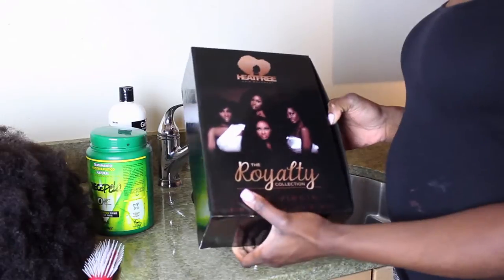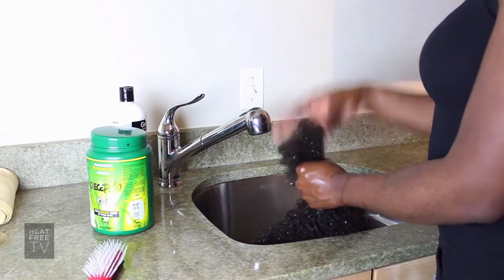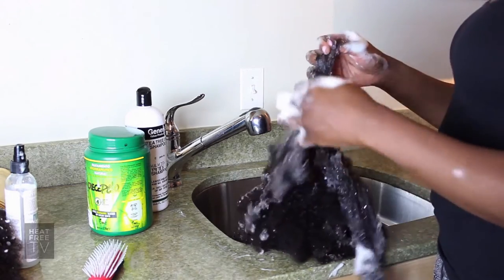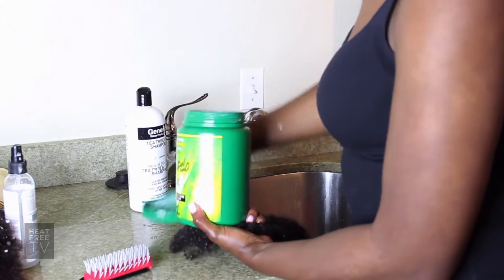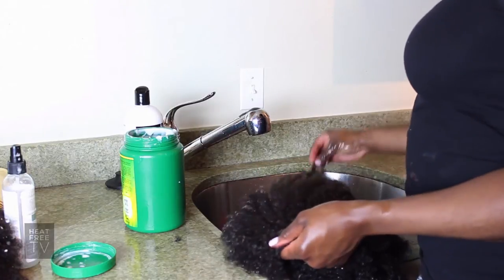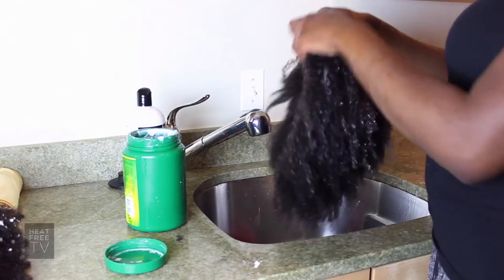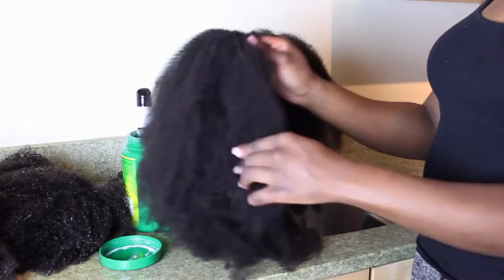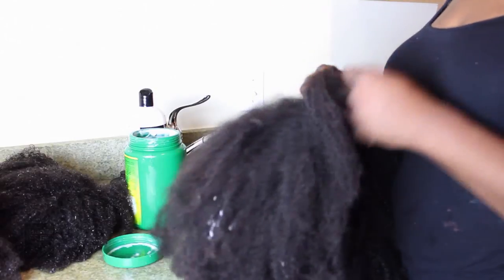HeatFreeTV: Caring for "For Kinks" Royalty Collection Wigs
In this video, we show you how to care for Heat Free® Hair's "For Kinks" Royalty Collection wigs!

The Neptunes Present... Clones (2003)